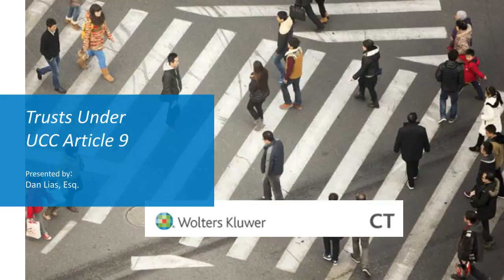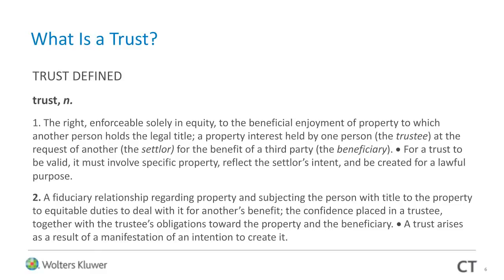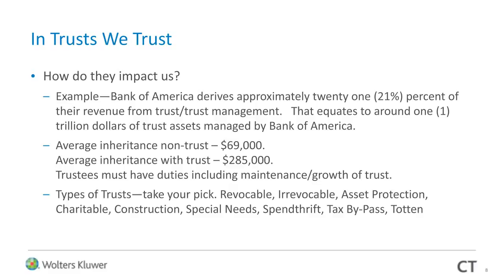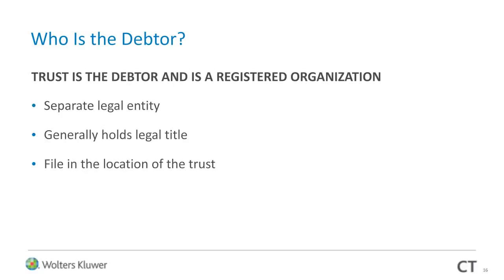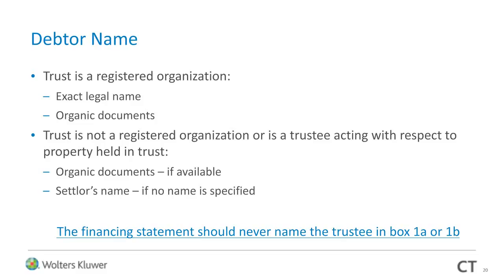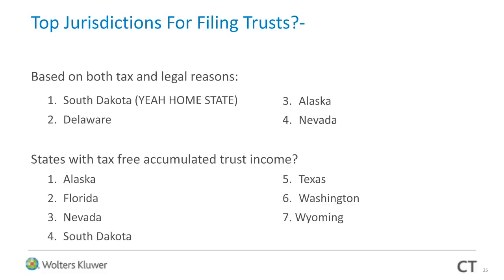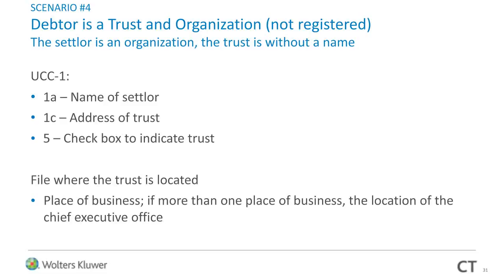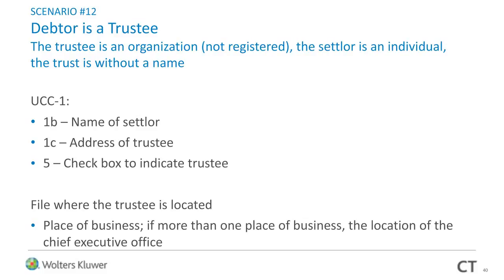Trusts Under UCC Article 9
Regardless of the changes to uniform commercial code enacted in 2013, the intersection between trusts and UCC law continues to be confusing. To boot, trusts are becoming more and more popular. Take control of this complex area of law with this on-demand webinar, which simplifies Trusts under UCC Article 9.